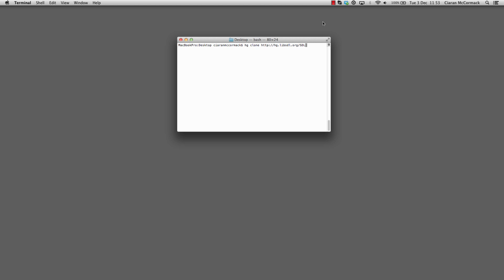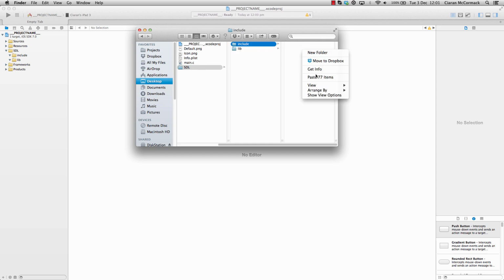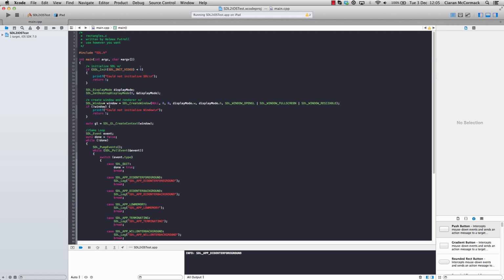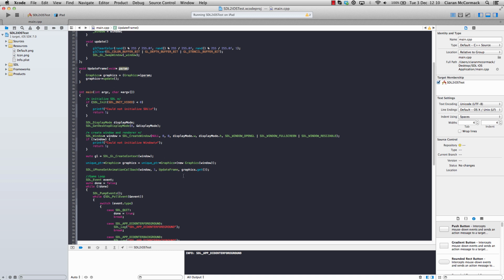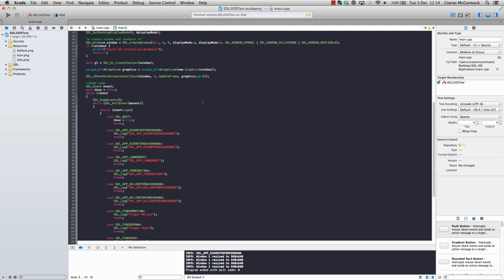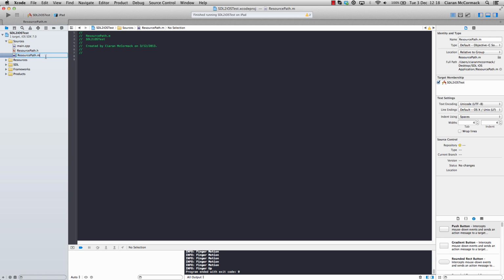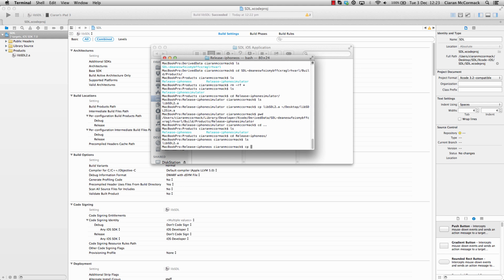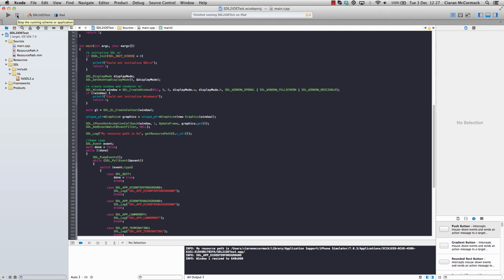SDL 2.0 on iOS using XCode, OpenGL ES 2.0 and C++ 11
Video tutorial showing how to setup SDL 2.0 on iOS using OpenGL ES 2.0 and C++ 11.